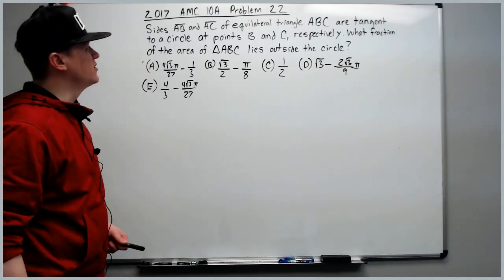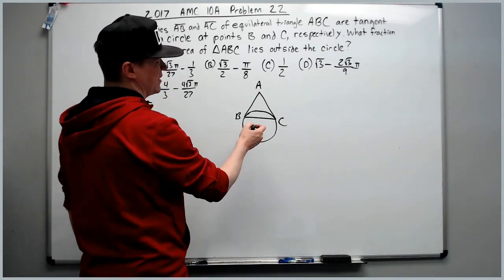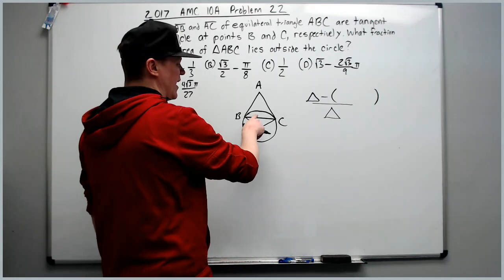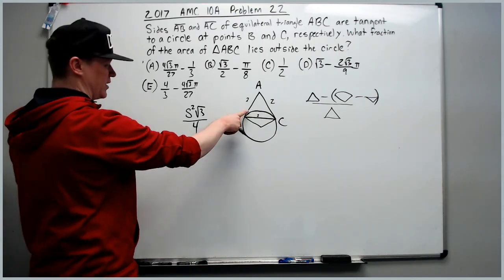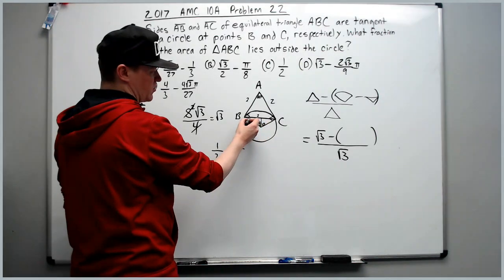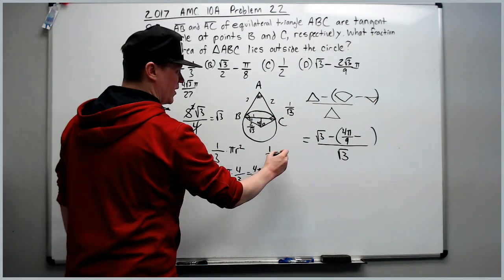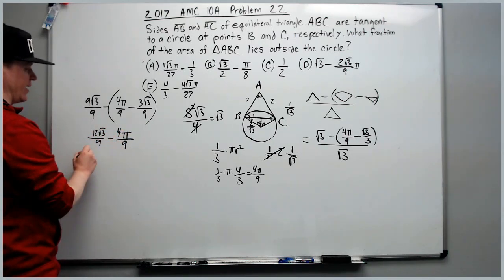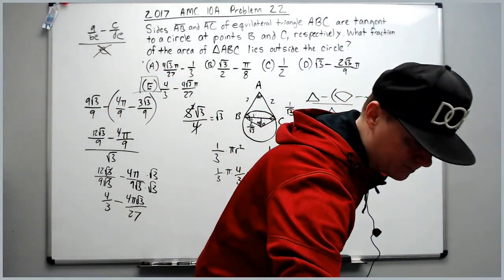2017 AMC 10A Problem 22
Strategies on the AMC10, Problem solving in Competition Math, in this problem an exploration into Geometry